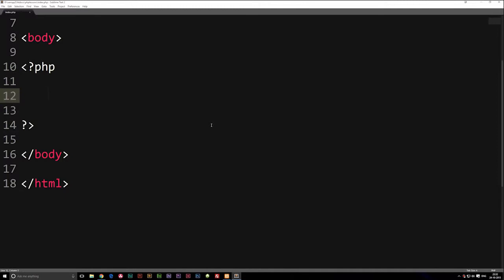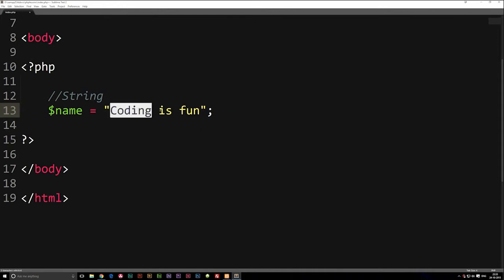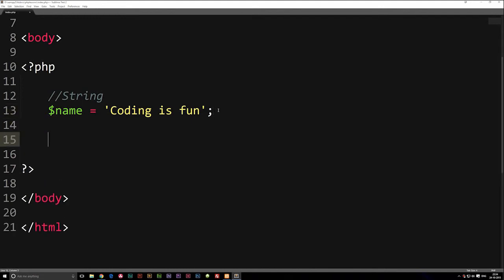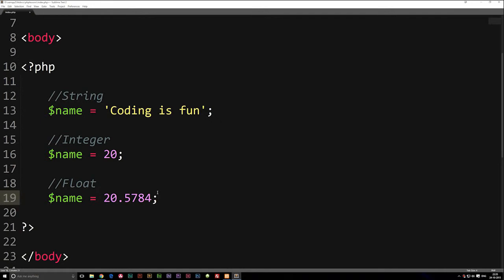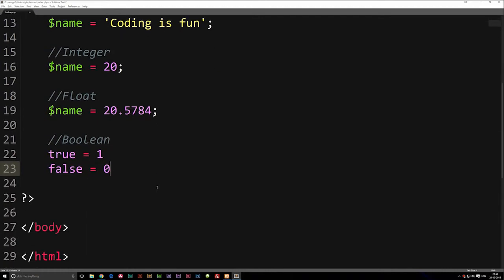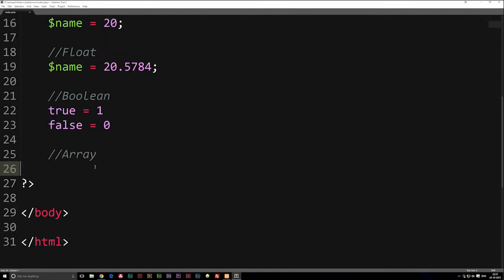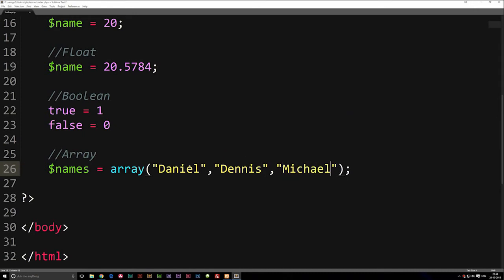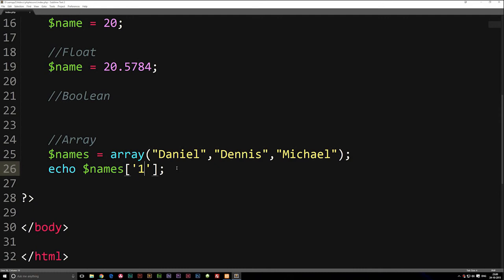07 PHP data types - PHP Beginners tutorial